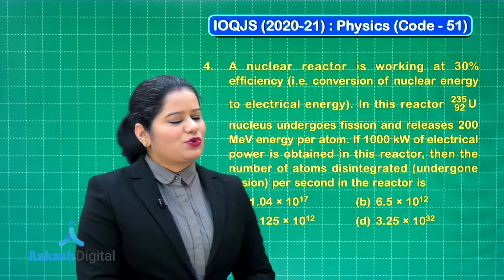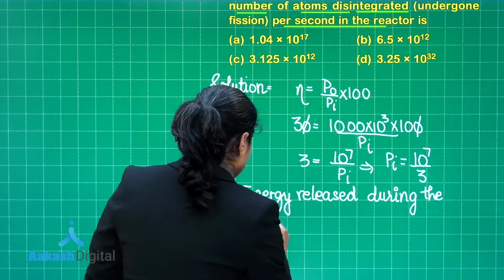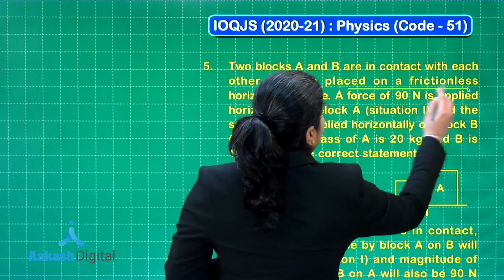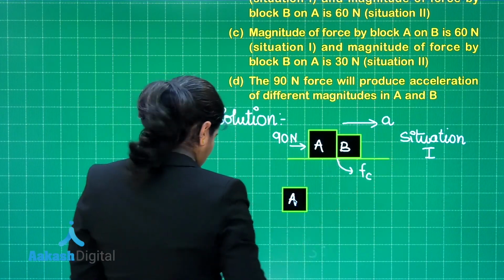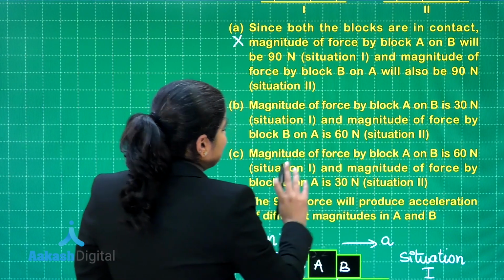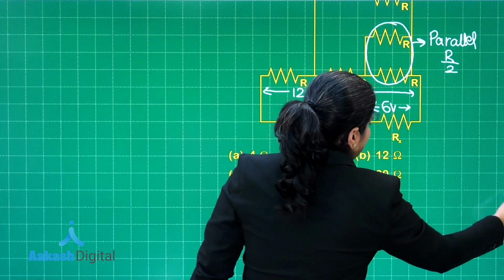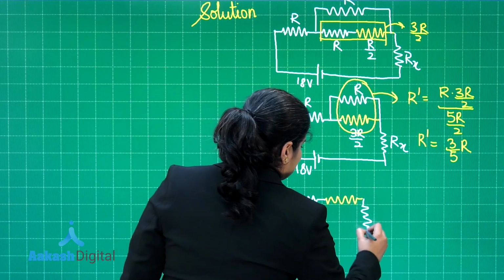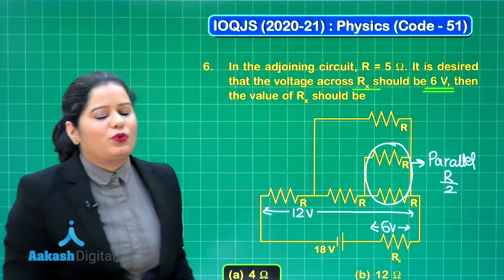IOQJS Video Solutions 2020 21 Q 4to 6